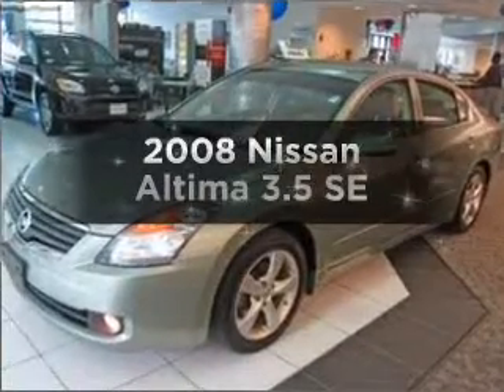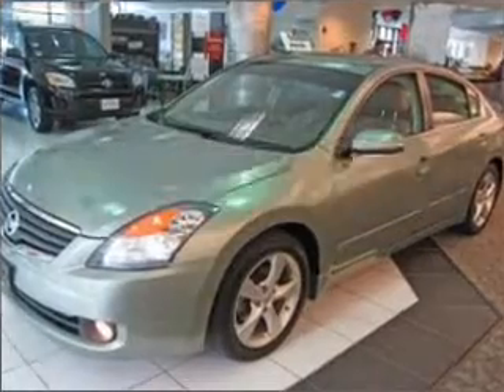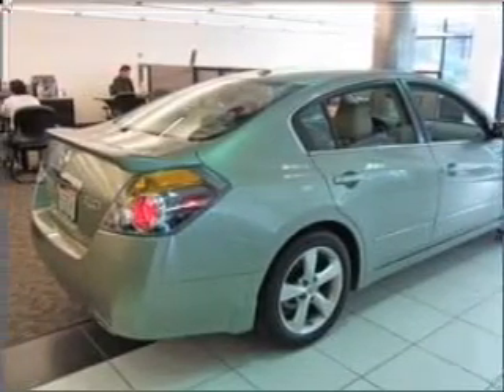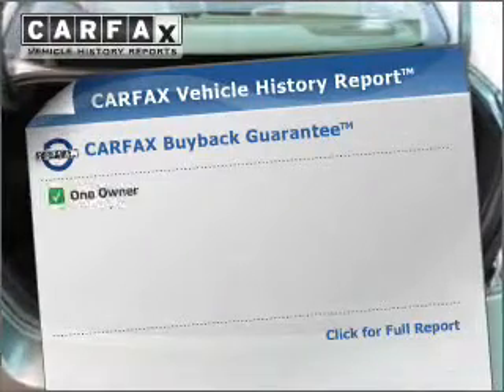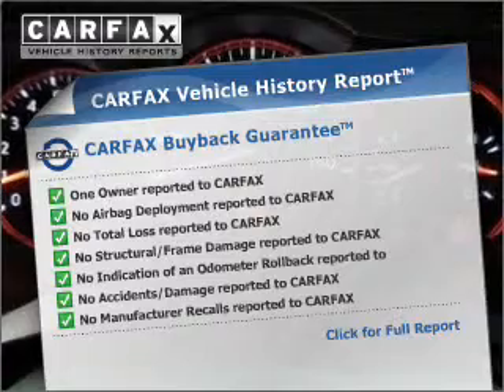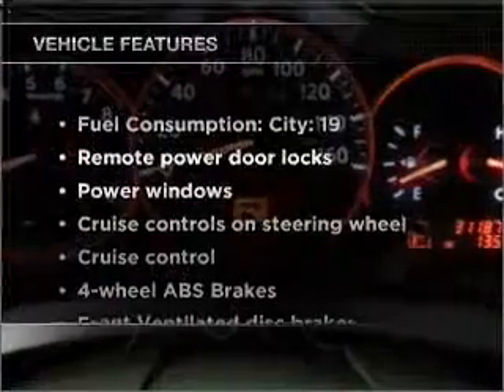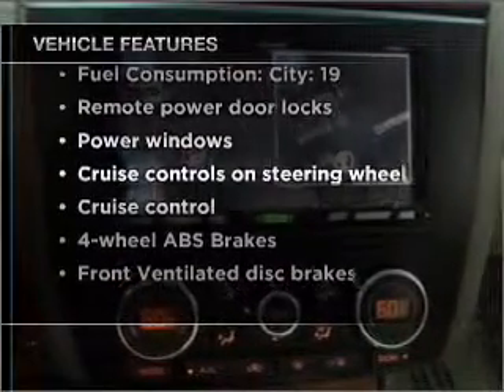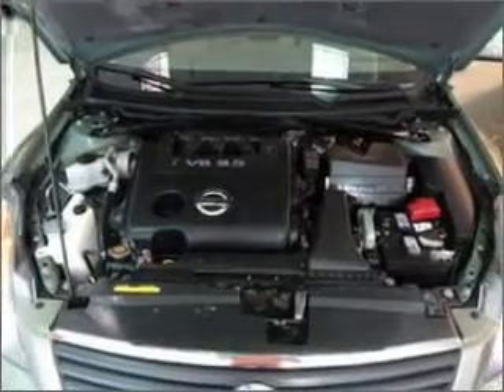2008 Nissan Altima - Boston MA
Year: 2008
Make: Nissan
Model: Altima
Trim: 3.5 SE
Engine: 3.5 liter 6 cylinder 24 valve
Transmission:
Color: Metallic Jade
Mileage: 31189
Address:
32 Brighton Ave.